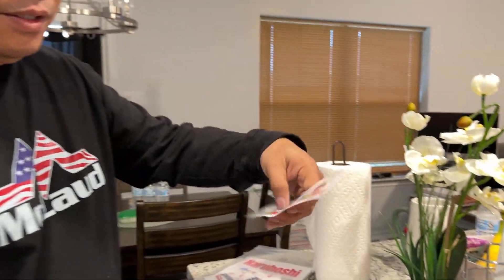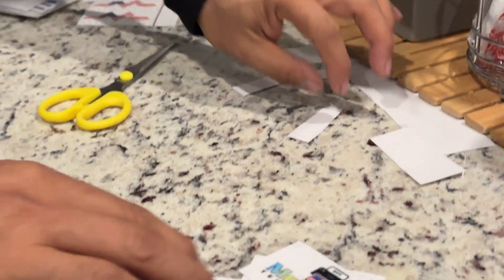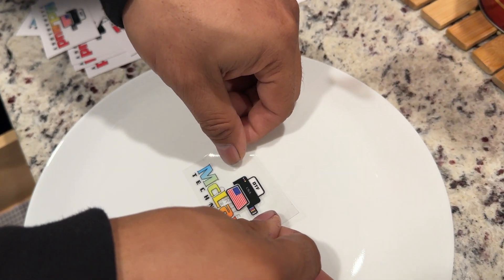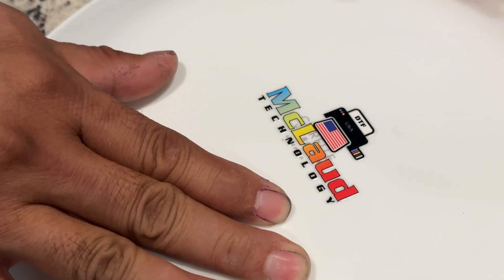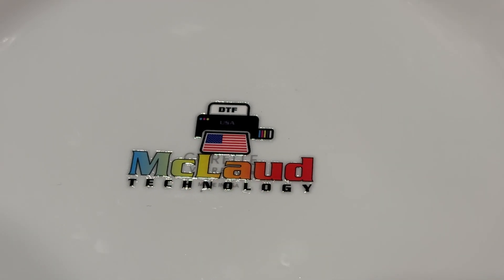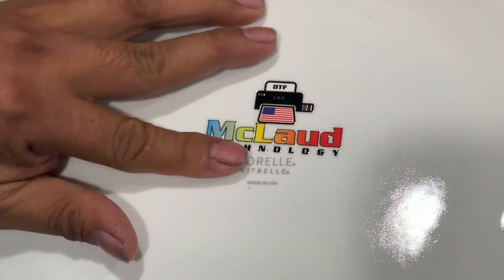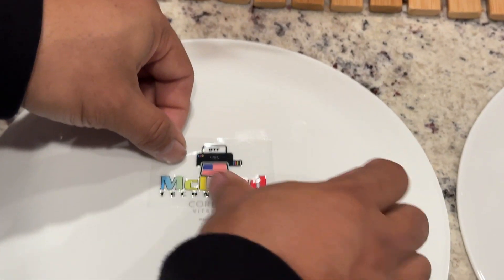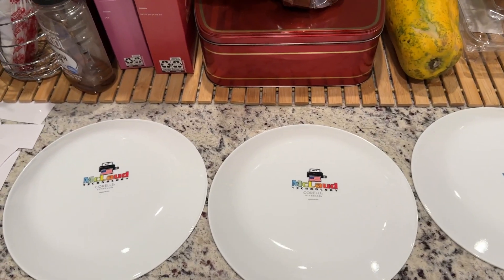UV DTF Transfer applied to the plate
The video is all about the DTF (direct to film) Printing Technology, the process, the printer, film, ink, and adhesive. We are sharing the new technology for people to adopt   amd make a business.